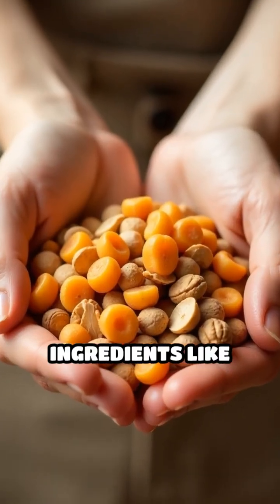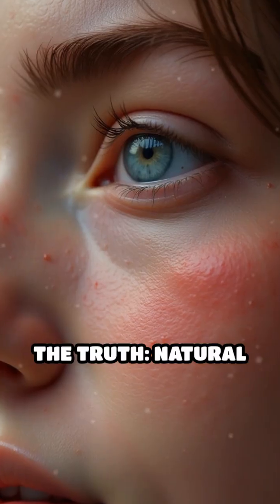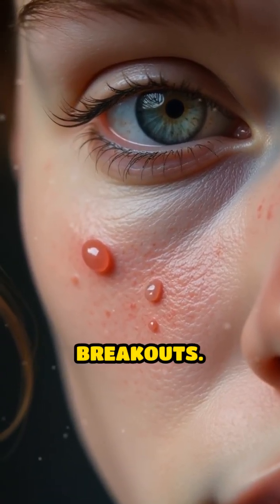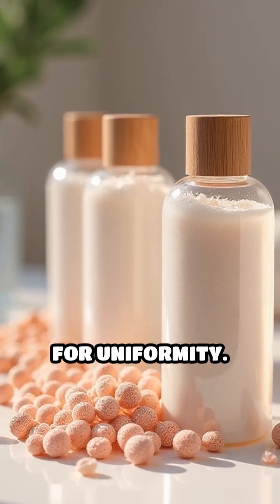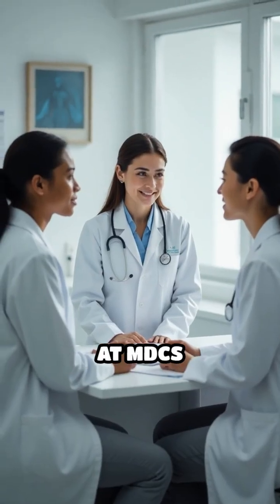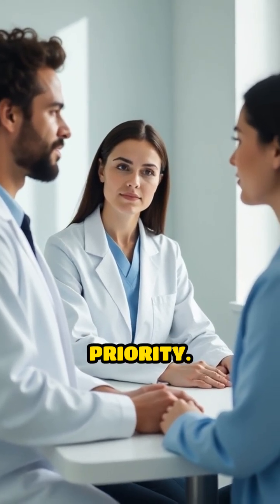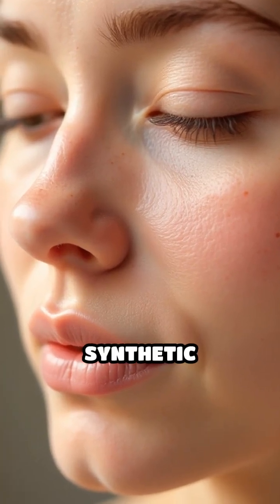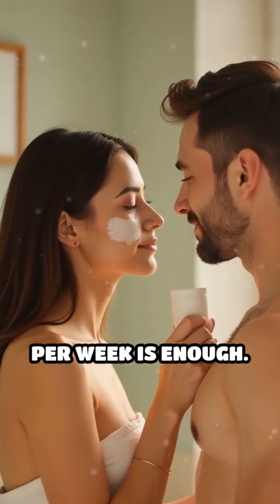Natural vs Synthetic Exfoliants: Skin Safety Guide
Not all exfoliants are created equal. Discover the real impact of natural vs. synthetic exfoliants on your skin barrier.